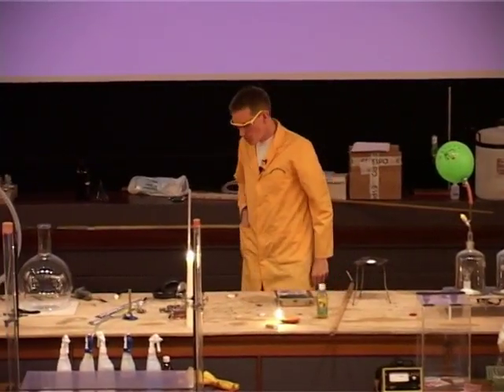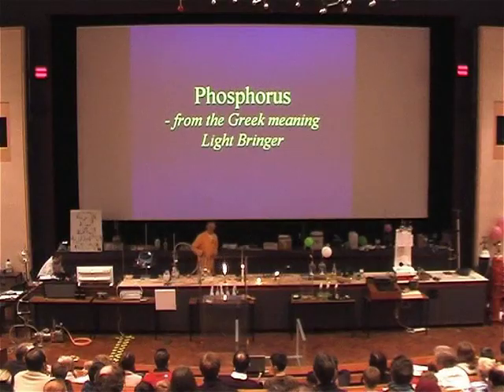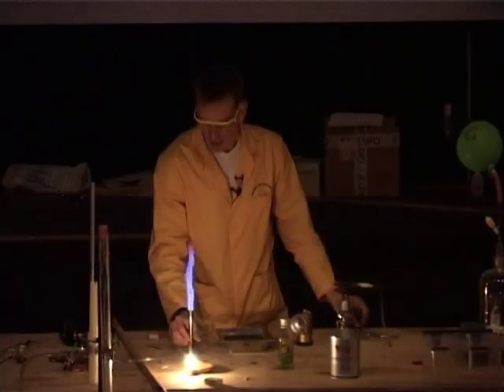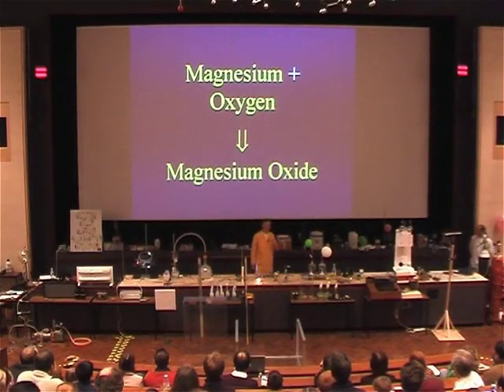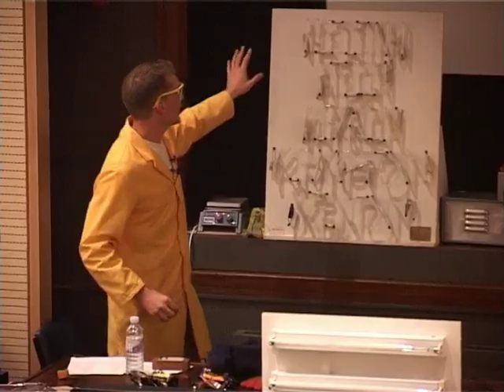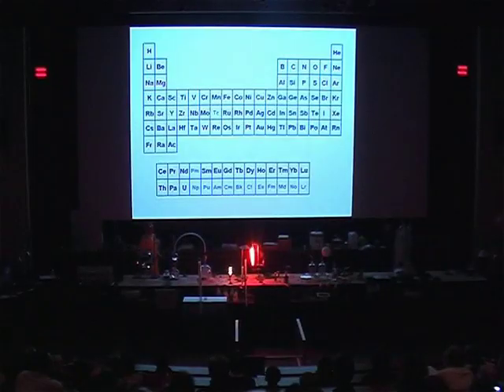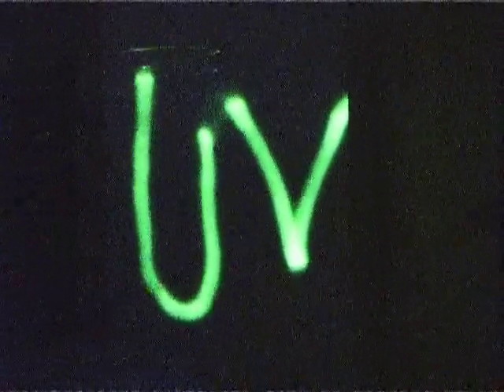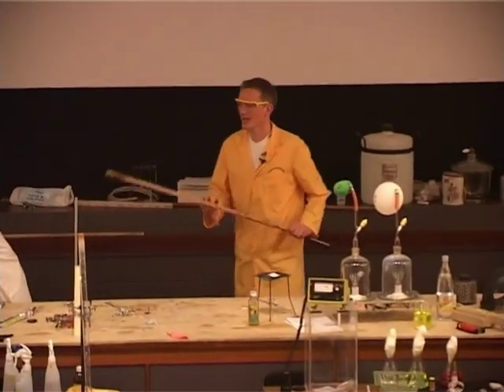The Chemistry of Light: Live demonstration with bangs and explosion by Pete Wothers 2006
A series of fun and engaging chemistry demonstrations about light, taken from a live lecture by Dr. Peter Wothers of the Yusuf Hamied Department of Chemistry from the University of Cambridge.
This lecture was recorded in 2006 and is an important part of our legacy.